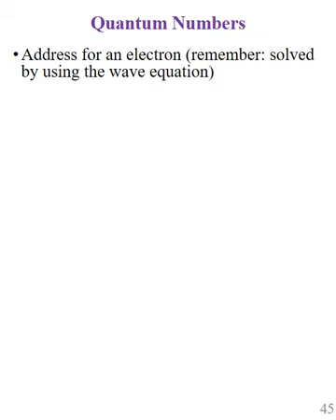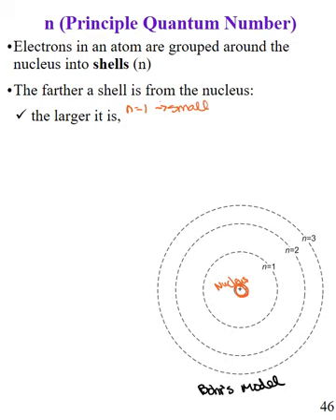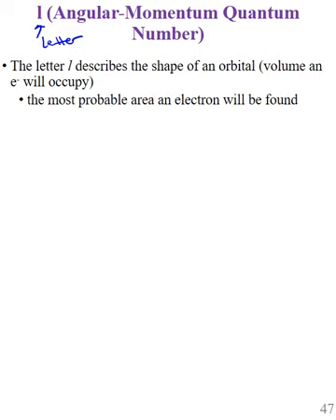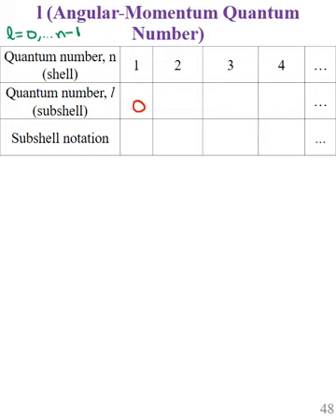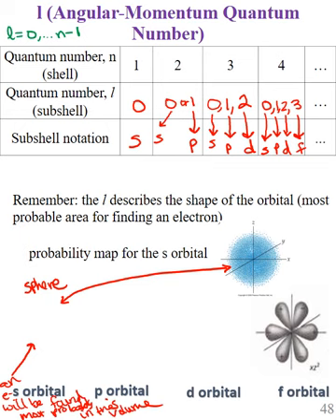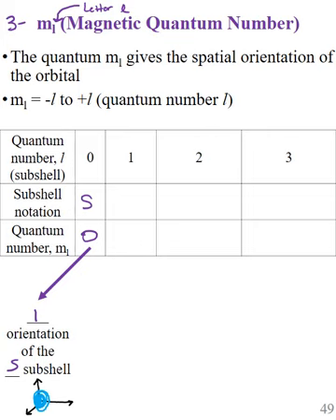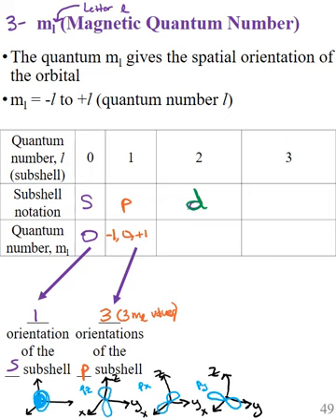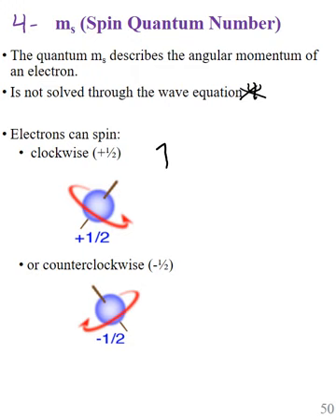Ch 5: slides 45-50